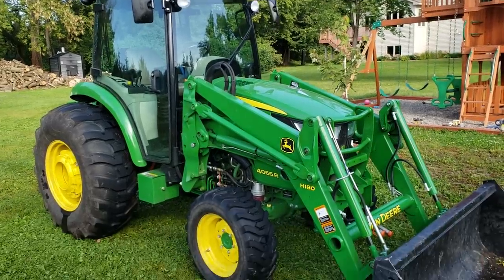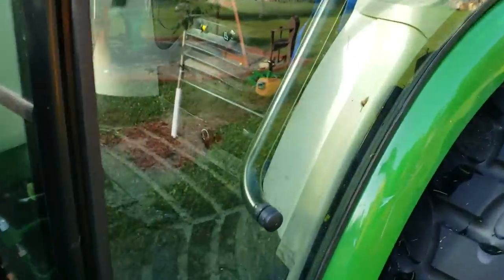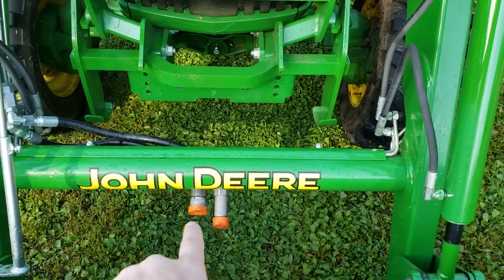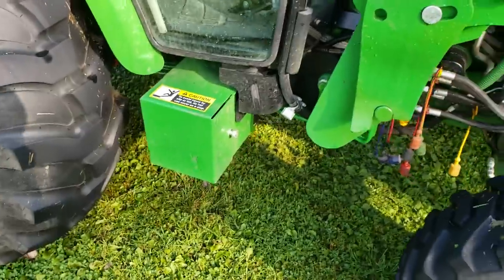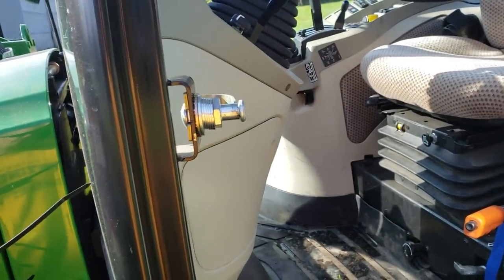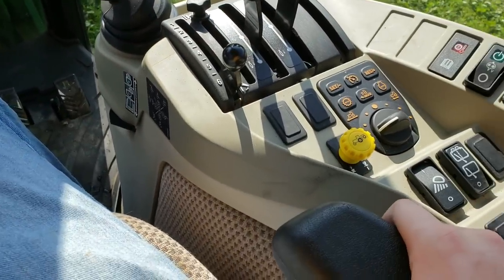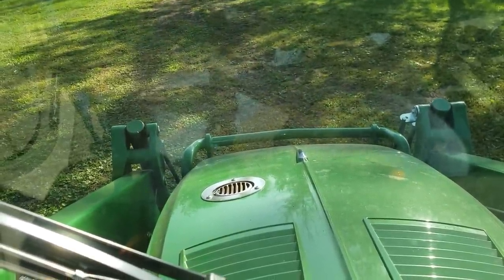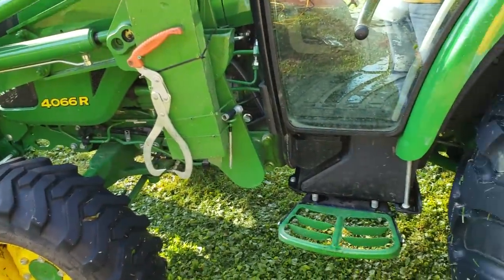4066r john deere critical review.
2015 John Deere 4066R that I have sold now.